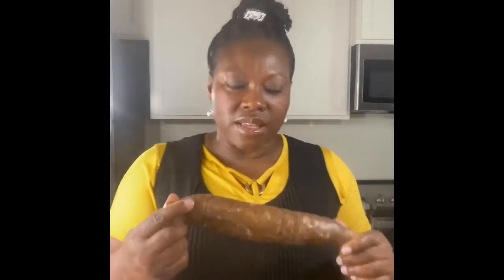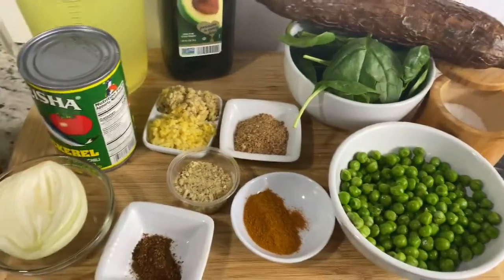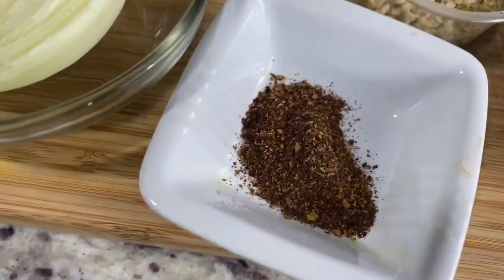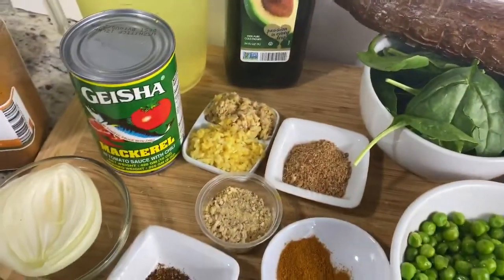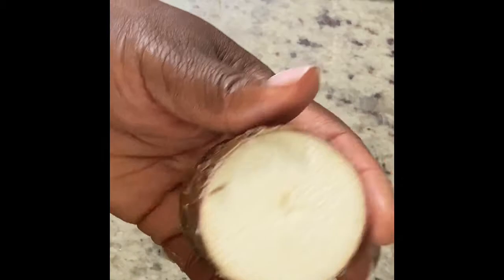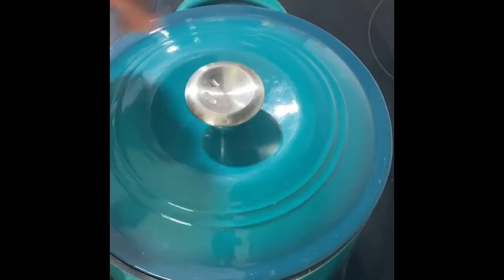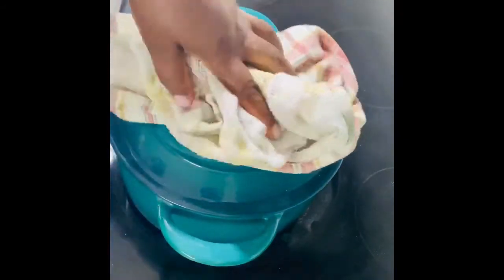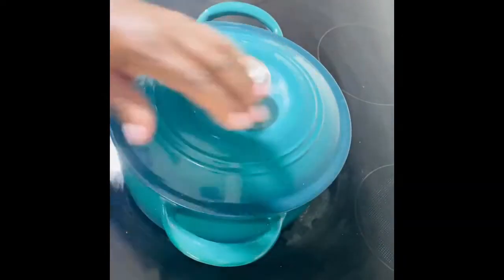Cassava With Geisha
This is an homage to my young age. Where cassavas are used beyond garri, foofoo or African salad. Insanely delicious!
Cassava & Geisha are classics of Nigeria, just not widely paired or used in this type of recipe.
cook along with me.